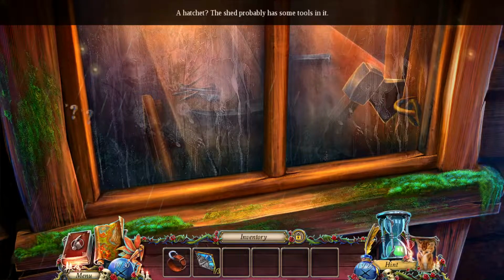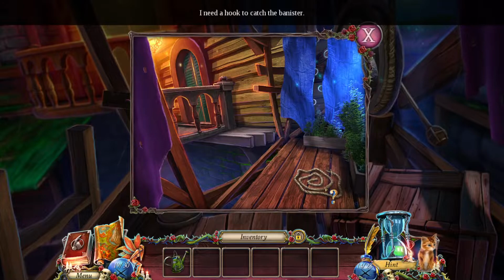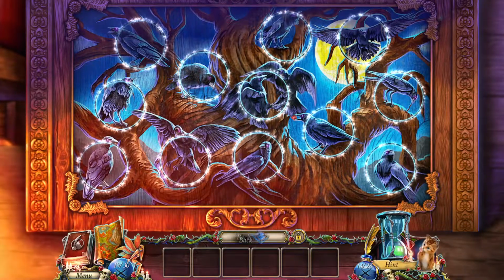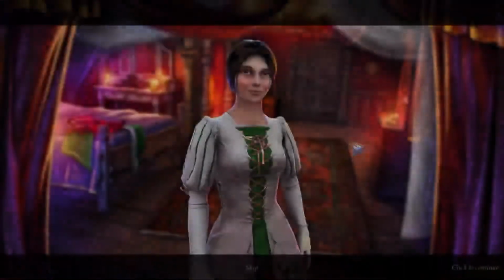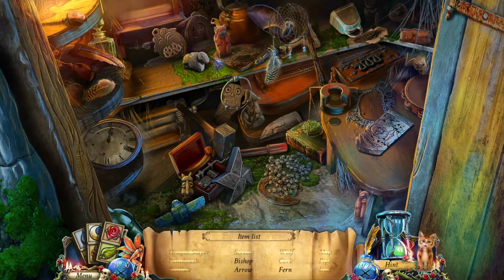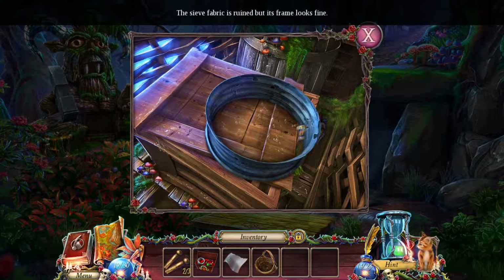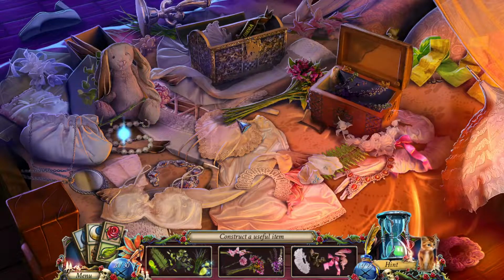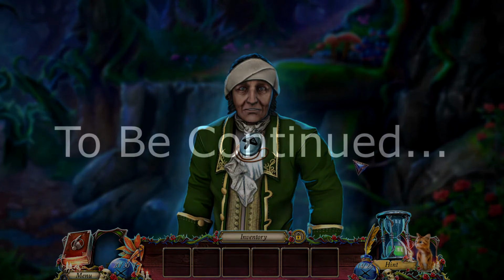B O N E S | Grim Legends: The Forsaken Bride | Part 5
I still don't understand why I need a wig if we're twins. It's one of the many wonders of the world.